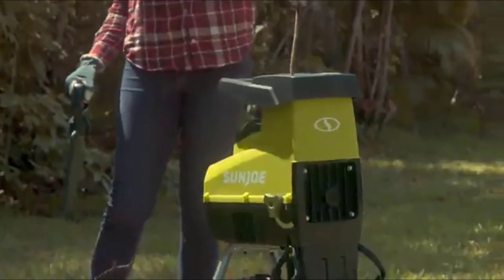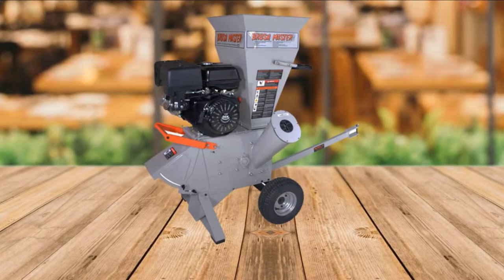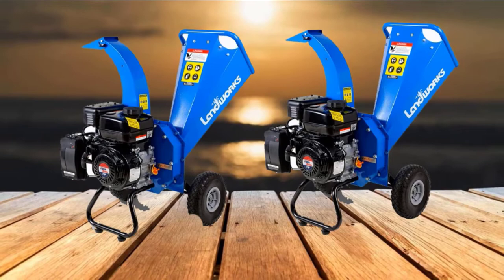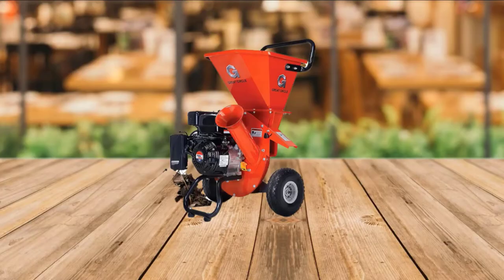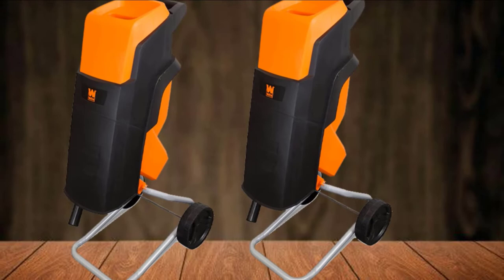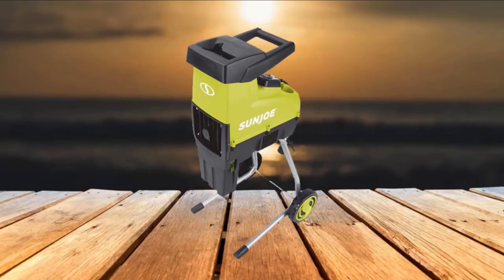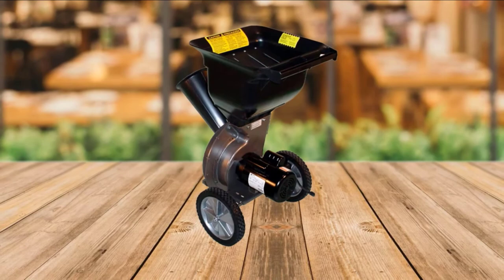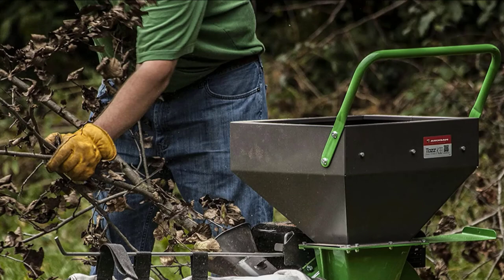Top 10 Best Garden Shredders Review In 2024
Best Garden Shredders featured in this video:

1. Brush Master Gas Powered Self-Feed Chipper Shredder

2. SuperHandy Wood Chipper Shredder Mulcher

3. Landworks Mini Compact Chipper Shredder Mulcher

4. PowerSmart PS10 Electric Garden Chipper/Shredder

5. GreatCircleUSA Wood Chipper Shredder

6. WEN 41121 Rolling Electric Wood Chipper and Shredder

7. Detail K2 Gas Powered Commercial Chipper Shredder

8. Sun Joe CJ603E Electric Silent Chipper/Shredder

9. Patriot Products CSV-2515 Electric Chipper Shredder

10. Earthquake TAZZ 30520 Gas Chipper Shredder [Amazon]

To narrow down your searching effort, we have researched the market on the Garden Shredders. We already spent hours analyzing these top 5 Garden Shredders to ensure you're worth buying. They all come with excellent features with a great price range.

This video on the Garden Shredders reviews in 2024 will add value for the money. So keep watching till the end and select the suited one for you.